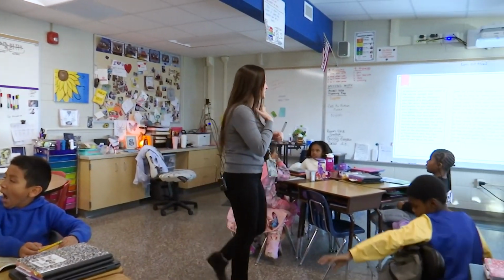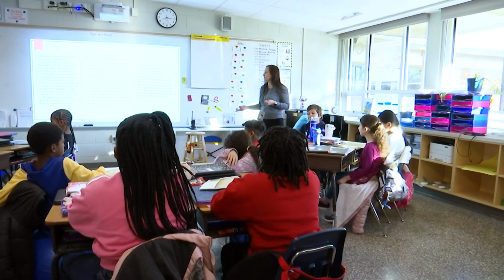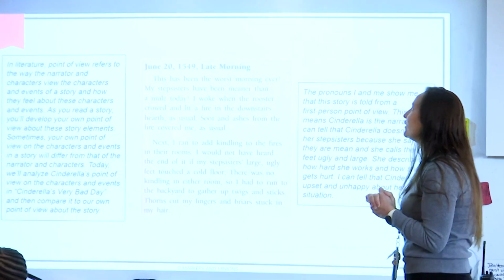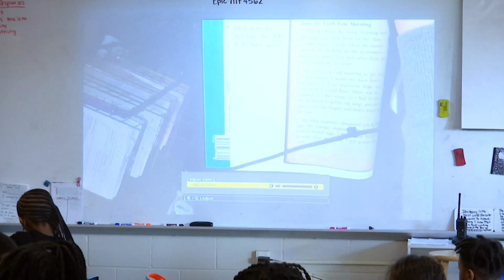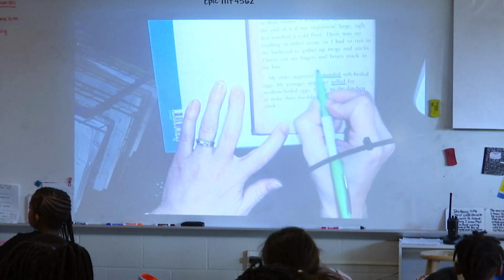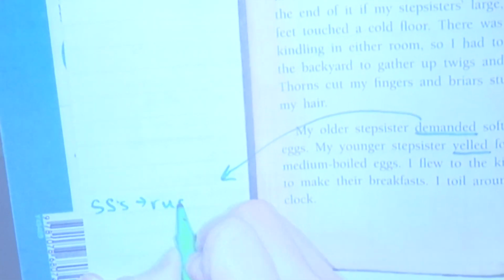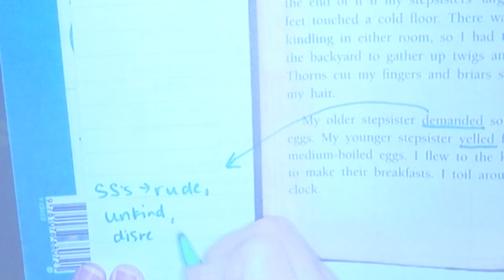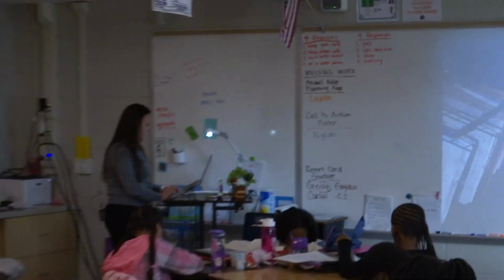Henrico Learning Today - Chamberlayne Elementary School - December 2, 2024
HCPS TV visited Laura Summers' 3rd grade class where they did a reading lesson using a long loved fairytale